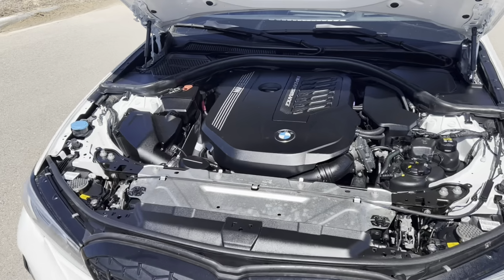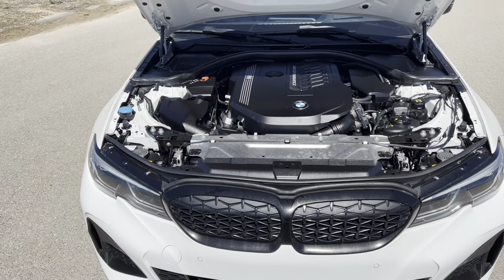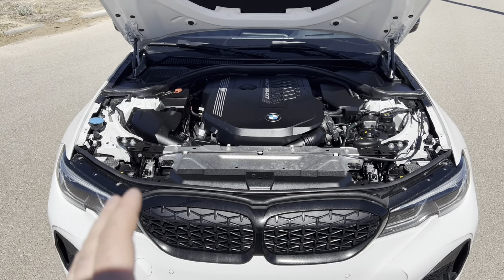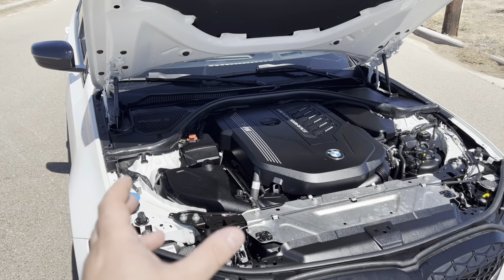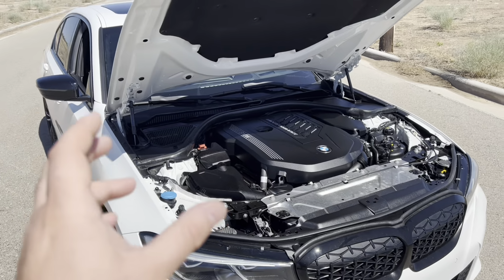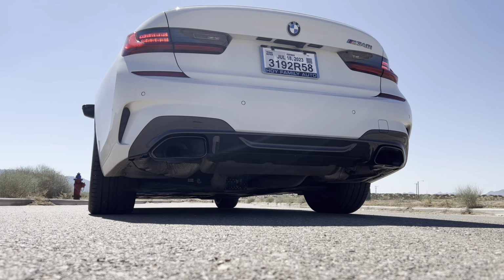My new car/project! 2021 BMW M340i!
My new car/project 2021 Bmw m340i, love this car. Hope you join me on my journey of owning this car! Check me out on Instagram CHRISBUILT92